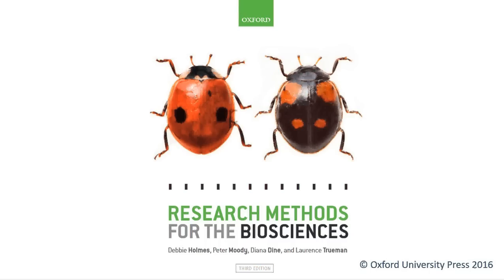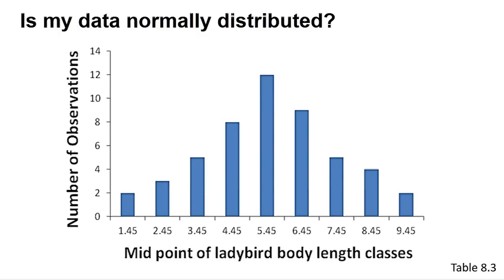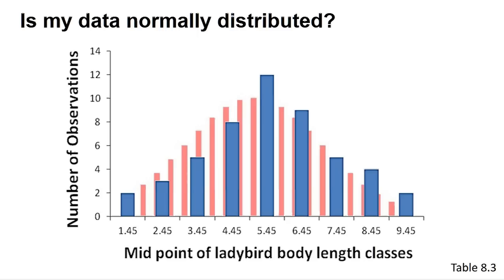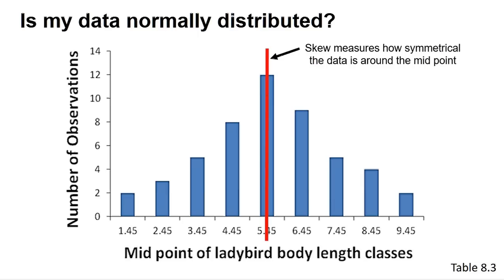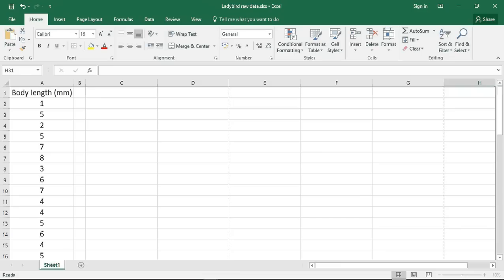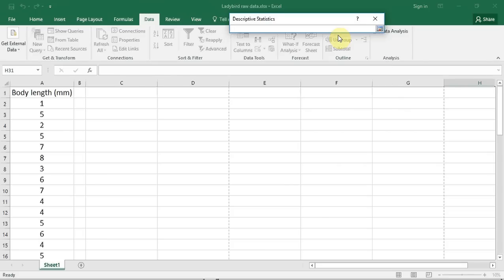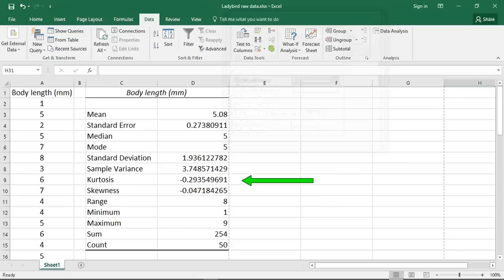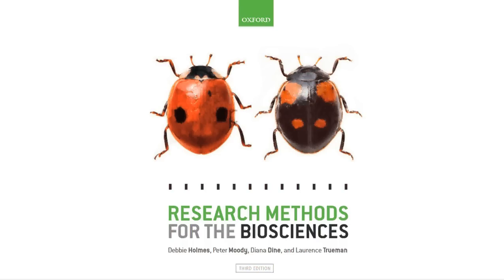Checking that data is normally distributed using Excel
Learn how to check whether your data have a normal distribution, using the chi-squared goodness-of-fit test in Microsoft Excel.